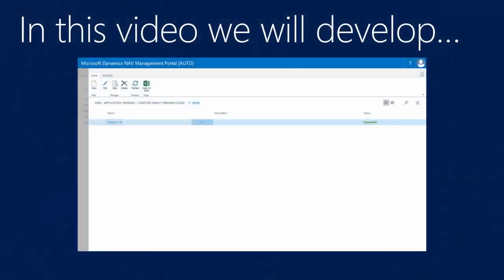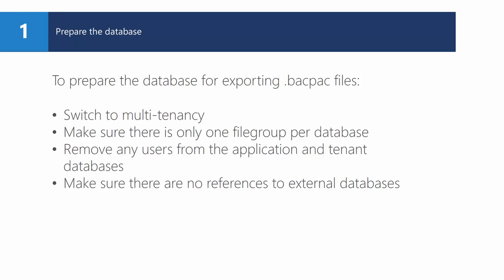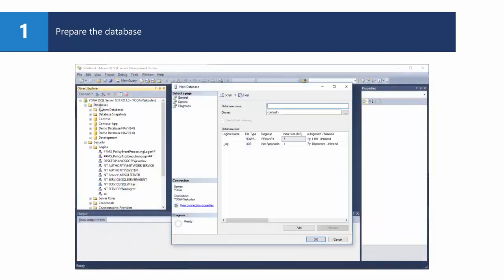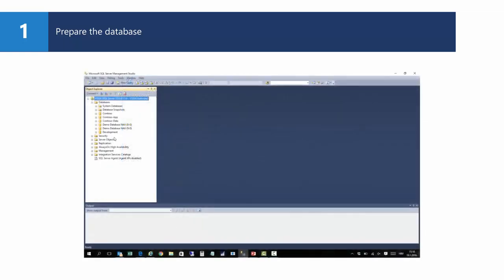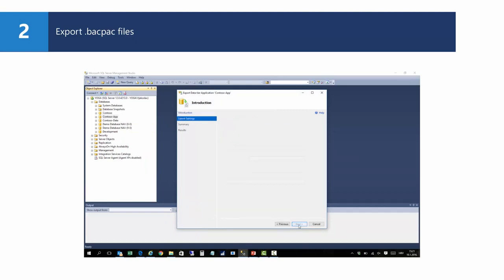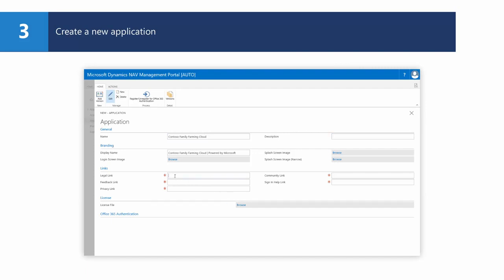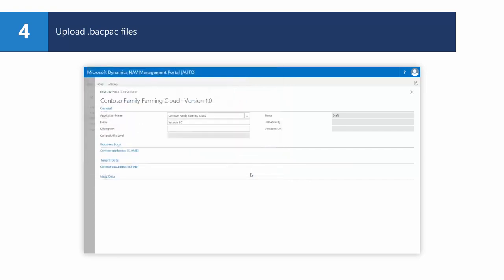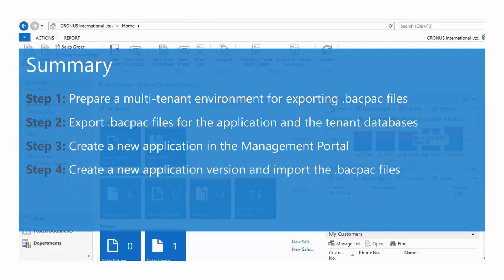Dynamics NAV 2016 - How Do I Create and Upload a SQL bacpac into Management Portal